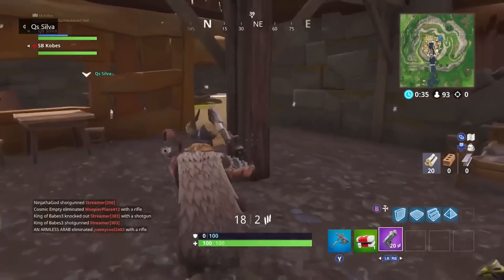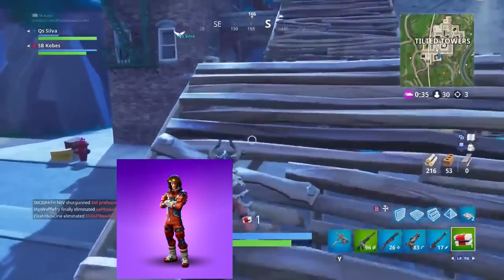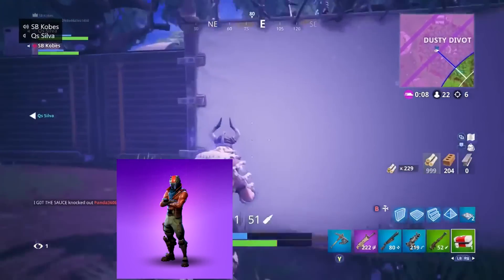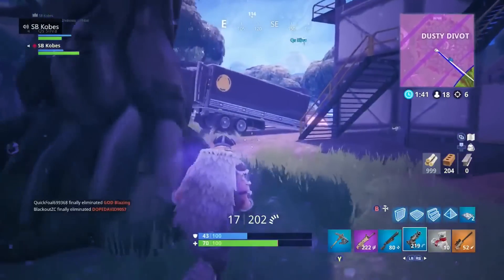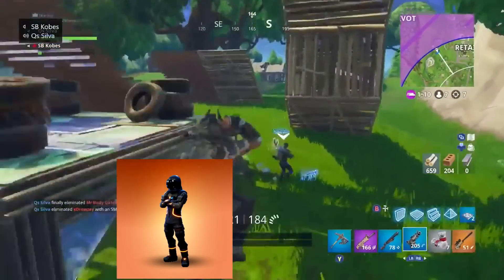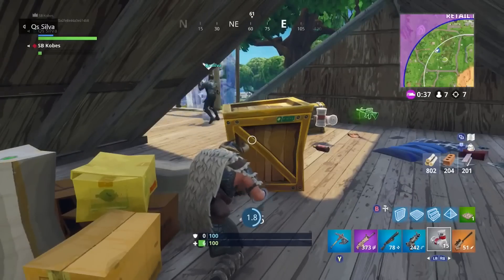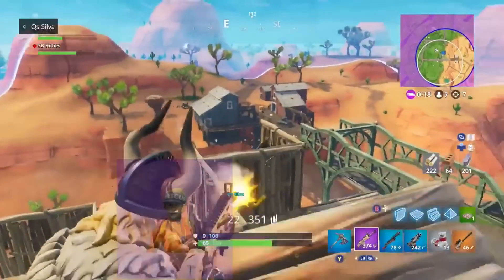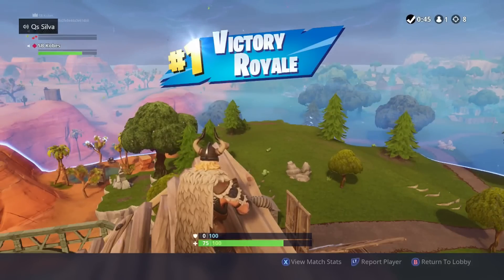RANKING EVERY BATTLE PASS SKIN FROM WORST TO BEST! (Season 2-5!) | Fortnite Battle Royale!